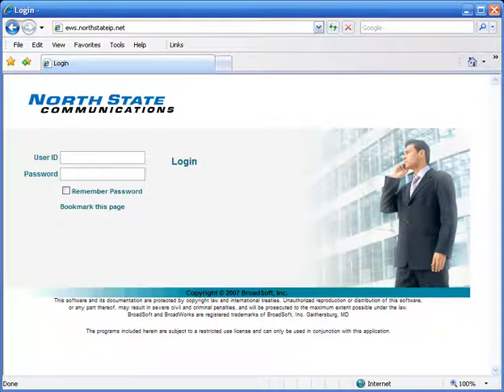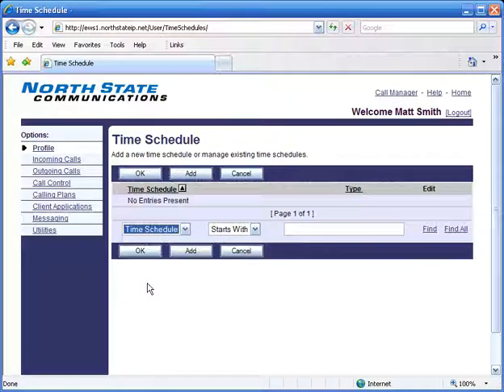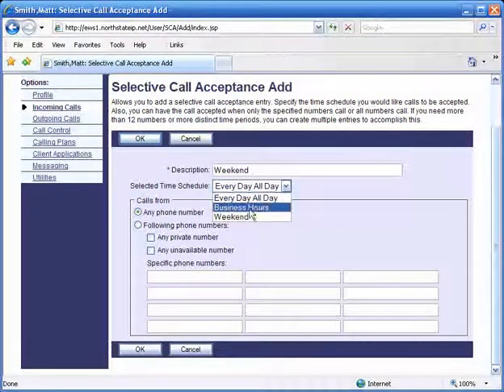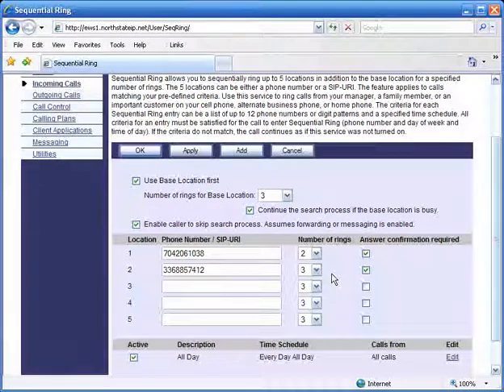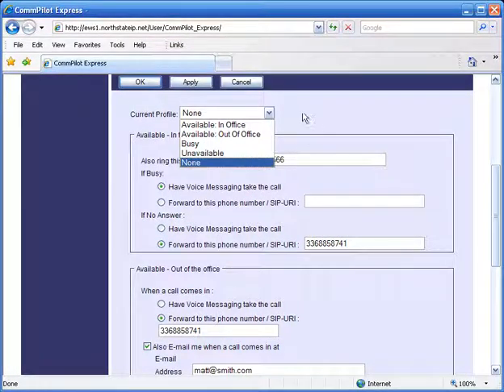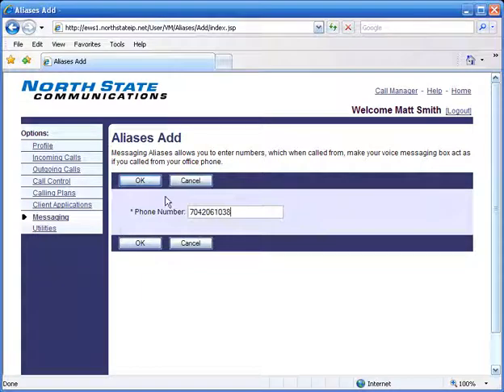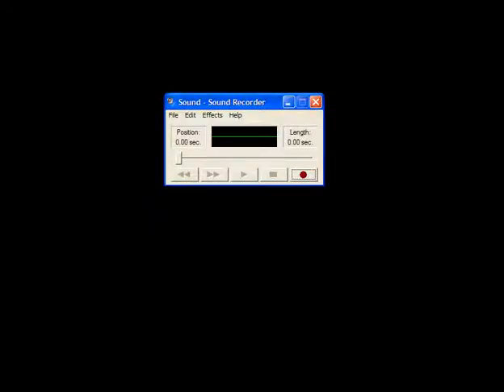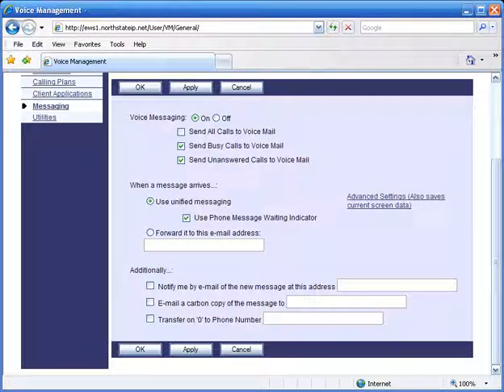Web Portal Training Video